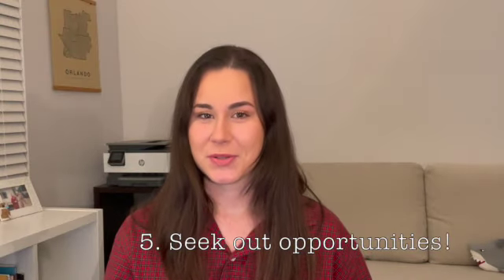5 ways to rock your clinical rotation! | Selin Vlogs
Welcome back!
Clinical can be intimidating..here are 5 ways to make the most of your rotations!